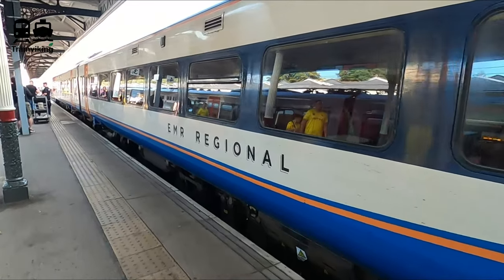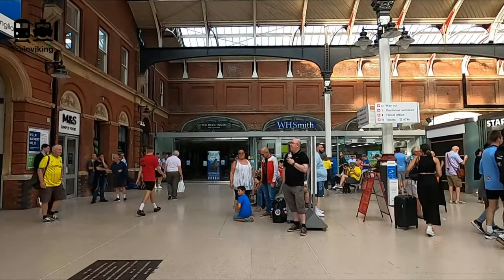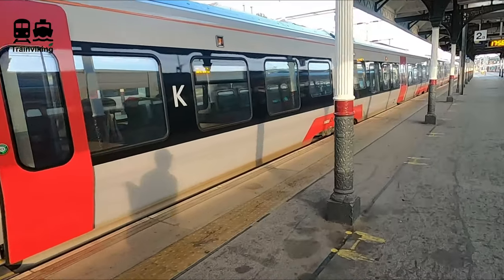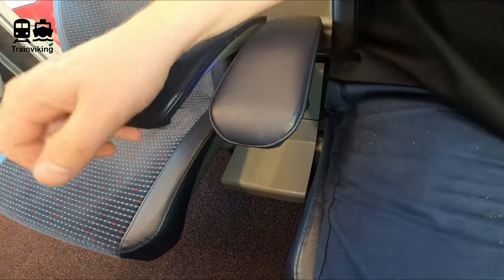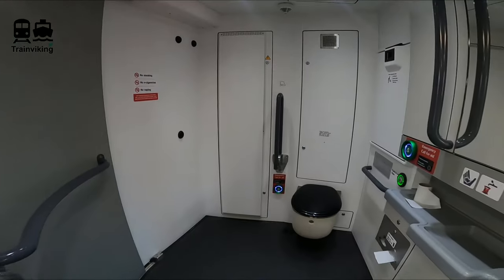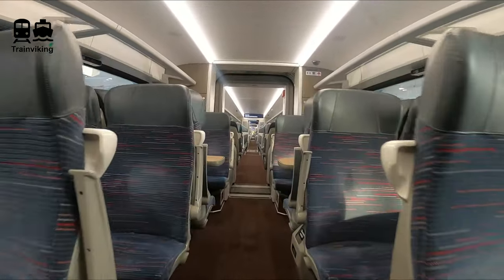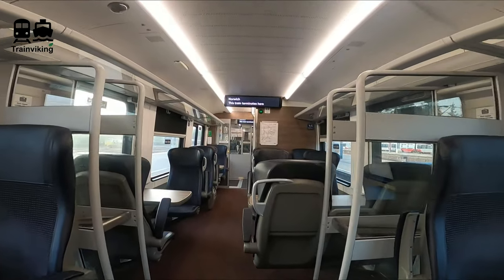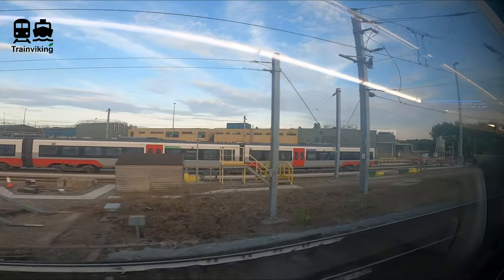Greater Anglia Intercity Norwich - London Liverpool street British Rail Class 745 trip report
A review of Norwich railway station and a trip report on the only intercity service on the Greater Anglia network, on board of a British Rail Class 745 (Stadler FLIRT train) with stops in Ipwich, Manningtree, Colchester & Chelmsford.

Trainline is great within serval European countries, you can also purchase several railpasses on the Trainline website. Please do note that especially local regional offers can be better deals, however for easy point to point tickets I personally really prefer Trainline. This link will only be published at the moment Trainline can be used for the video that you see and in most video's I also mention booking websites / tips.

▬▬▬▬▬▬ VIDEO CONTENT ▬▬▬▬▬▬
00:00 Introduction
00:48 Norwich railway station
03:30 Intercity Norwich - London Liverpool street (British Rail class 745)
11:32 Environmental impact train vs car Norwich - London
12:00 Greater Anglia railway network
12:20 Other trip reports by train & ferry
12:55 Views from the train between Norwich & London
15:49 End of the video